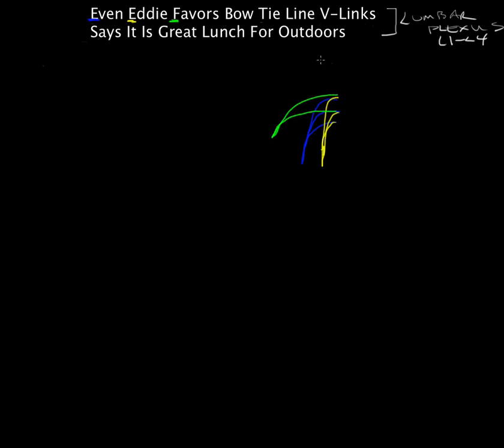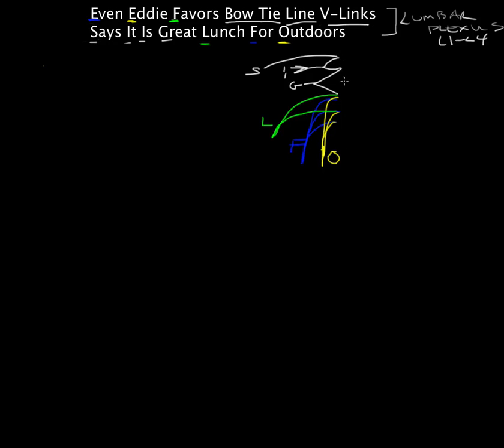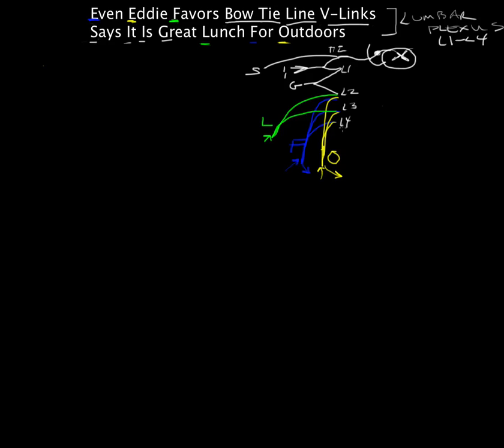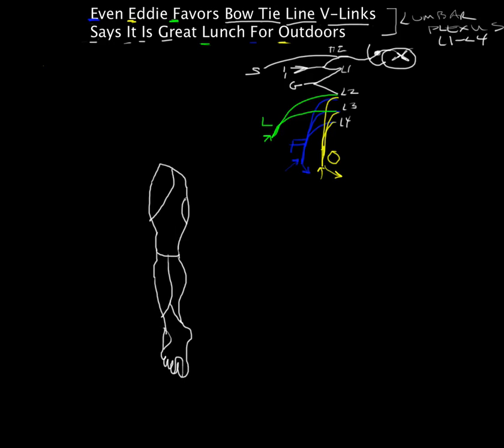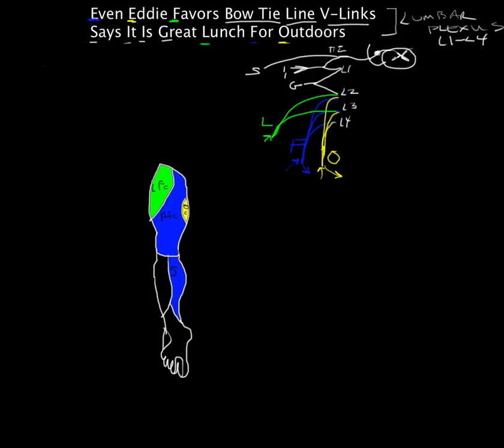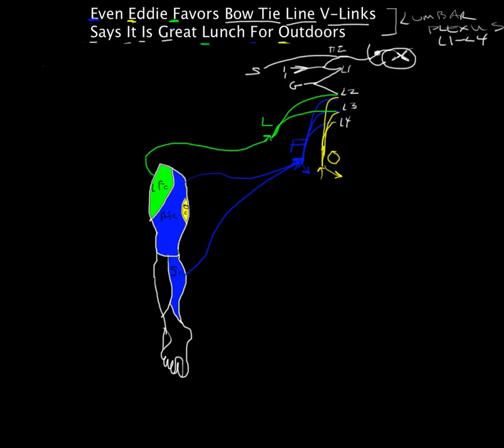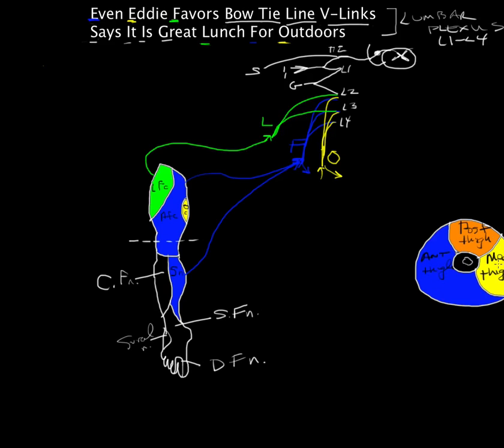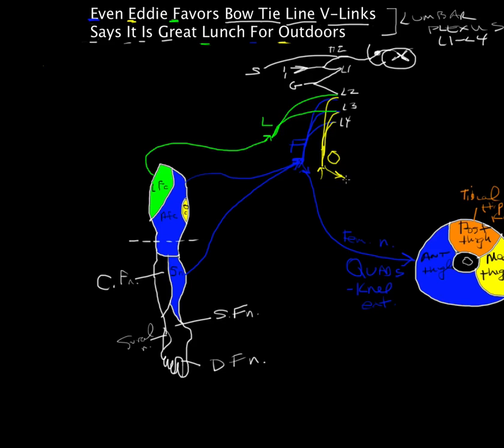Lumbar plexus tutorial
This tutorial focuses on drawing out the lumbar plexus and describing its motor and sensory distribution.